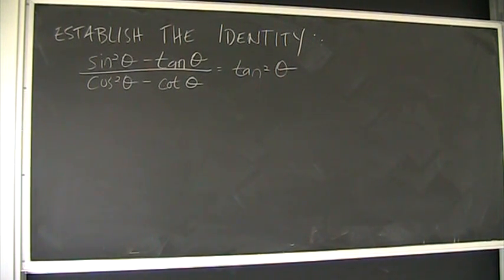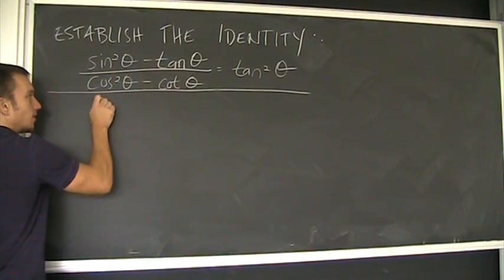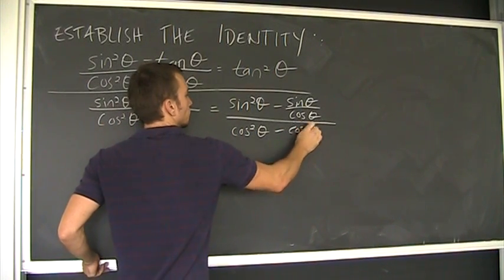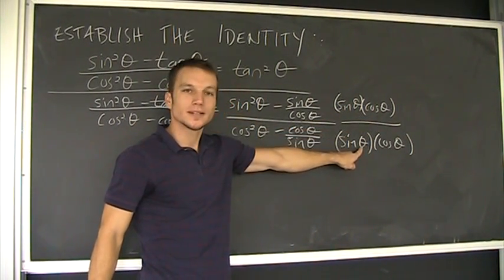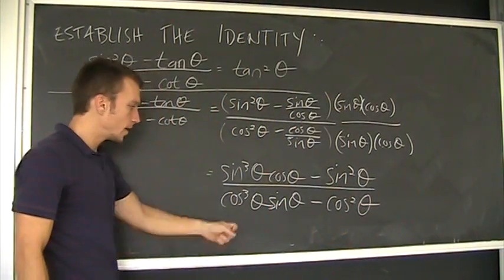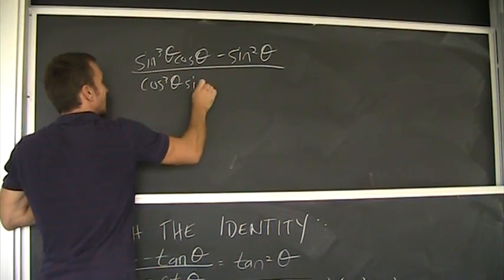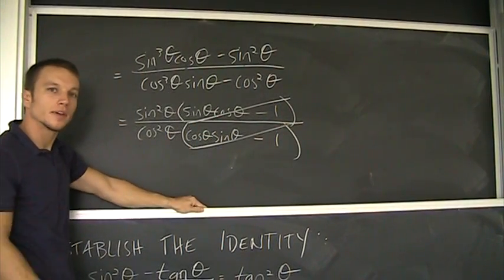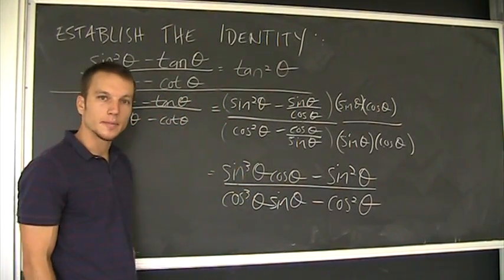Trig Identity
Establish a Trig Identity *(uses pythagorean and quotient identities)